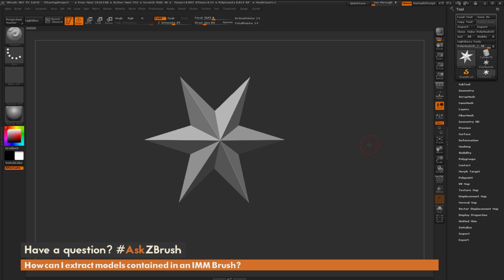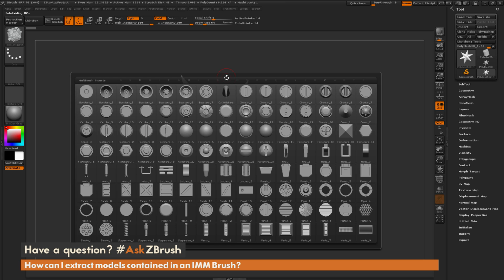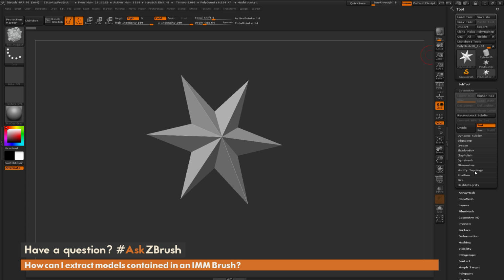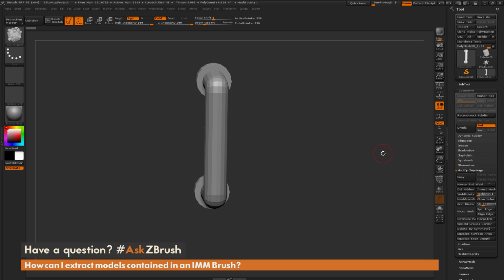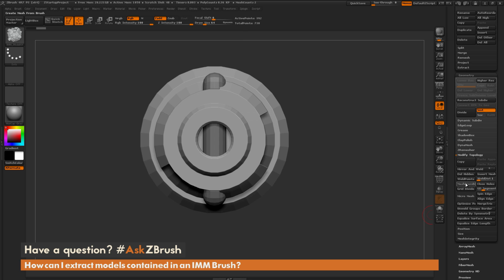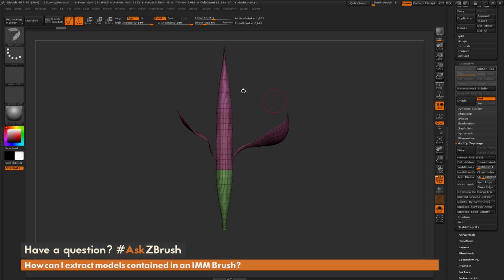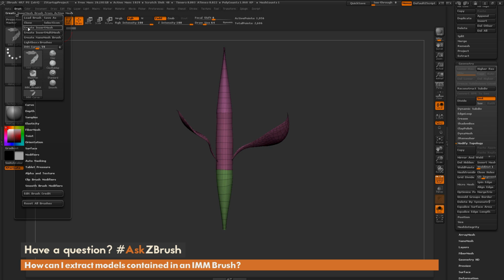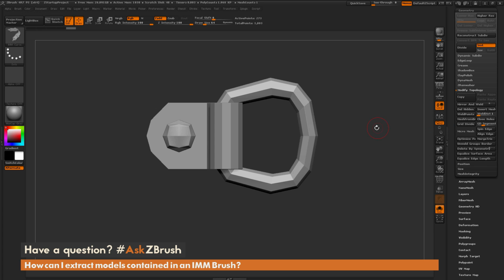AskZBrush - "How can I extract models contained in an IMM Brush?"